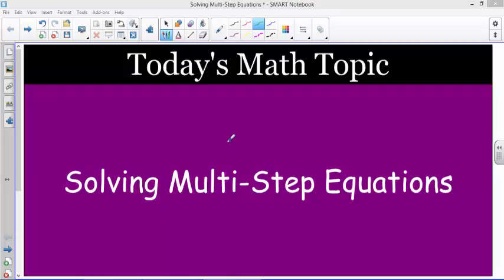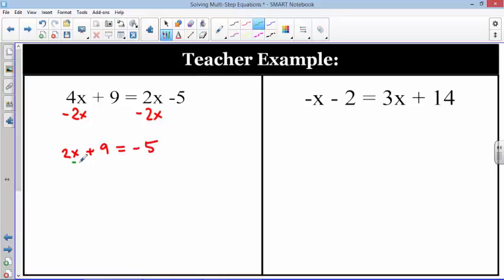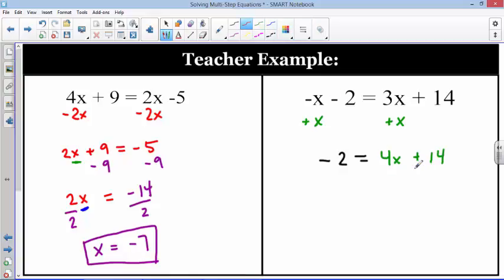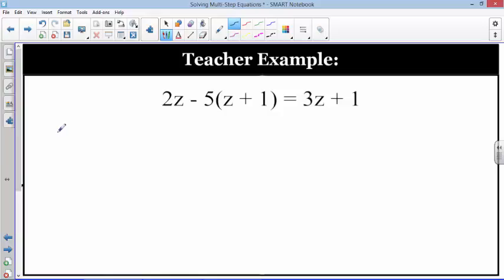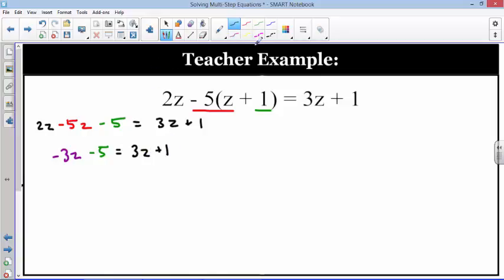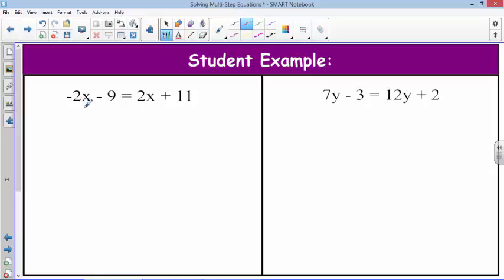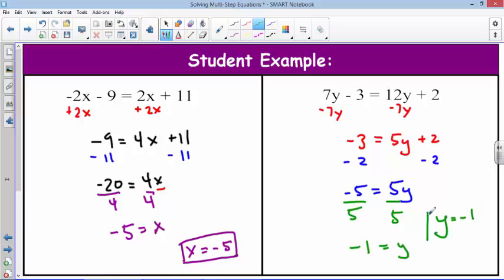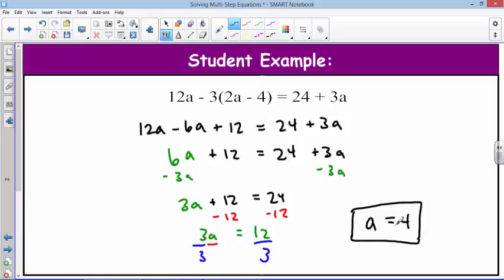Solving Multi-Step Equations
This video goes over the steps of solving multi-step equations.